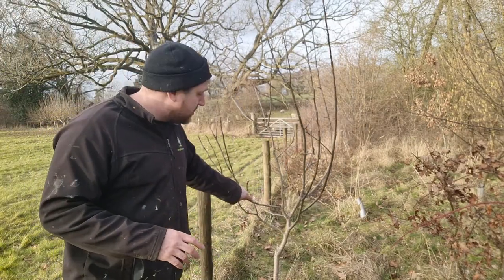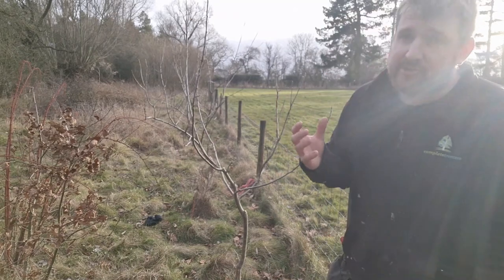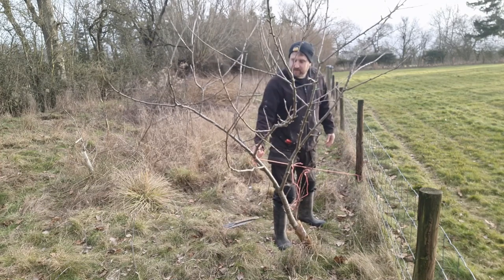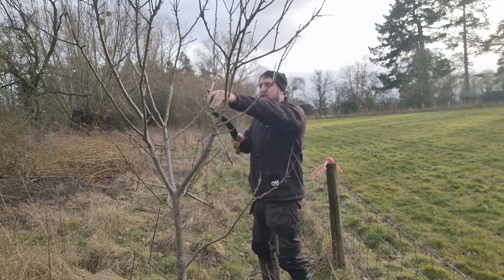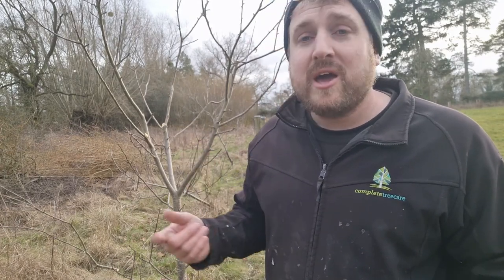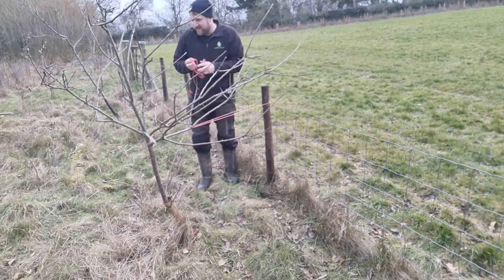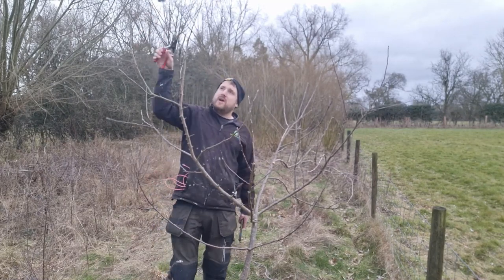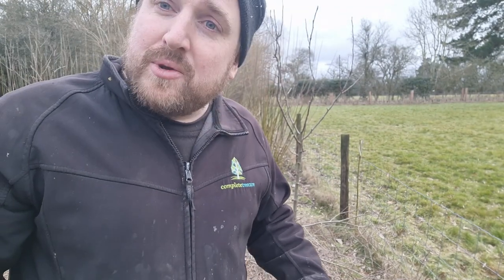Apple Tree Pruning - 4 Year Old Trees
This is a down and dirty video, little editing, but showing how I tackle my trees each year. I often get messages about pruning apple trees and have decided that just showing me tackle a variety of trees might be the best way. Also sorry about the wind noise, I will buy a mic one day!

Remember that pruning a tree for fruit is never a one year job, always think about the next year and the ones after that. Plan for the future, and also remember that it grows back!